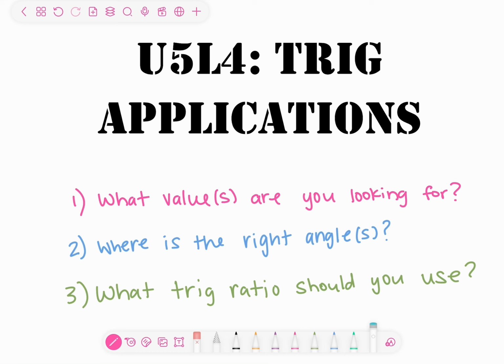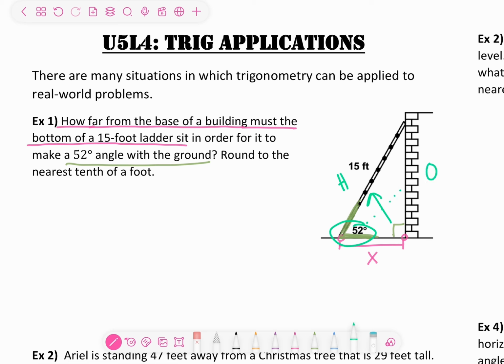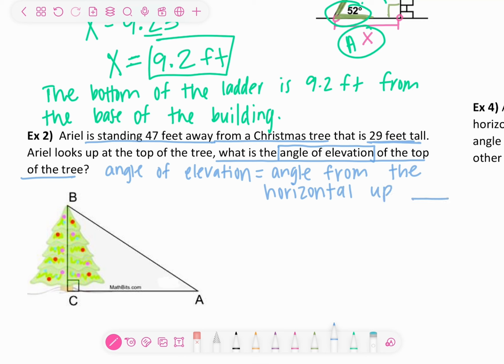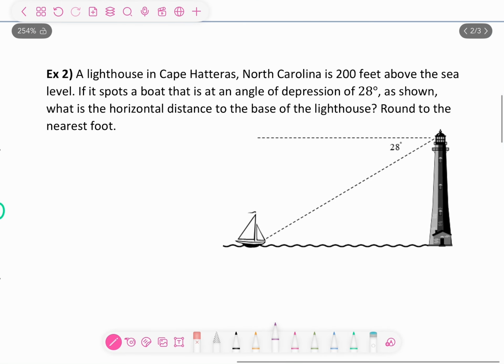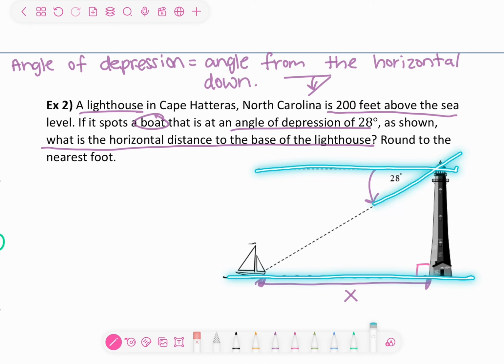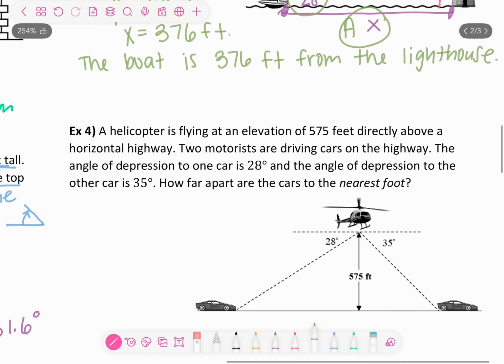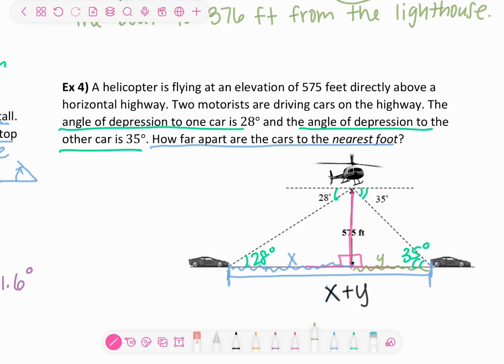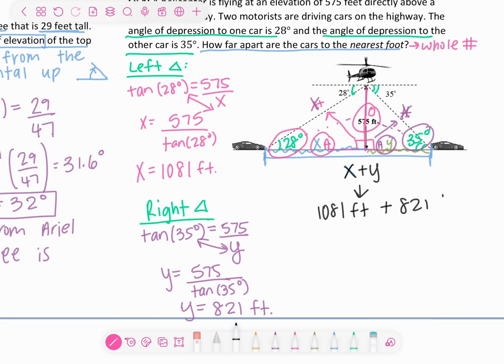U5L4: Trig Applications